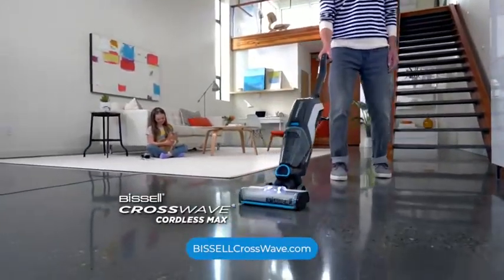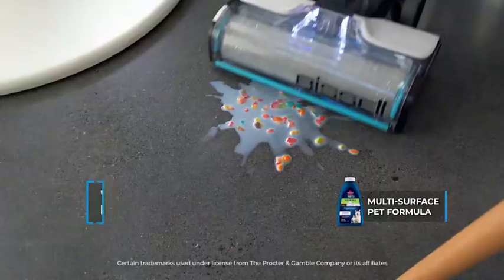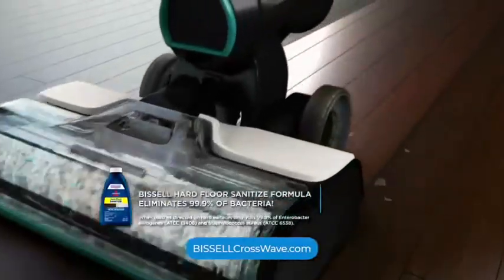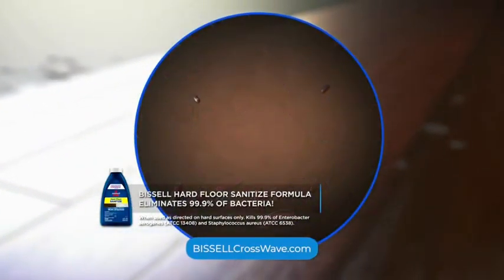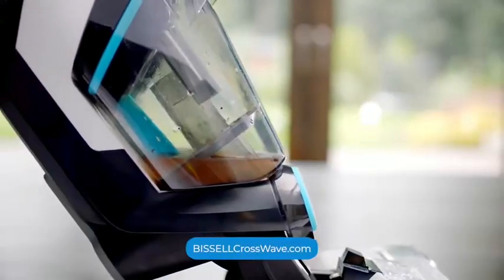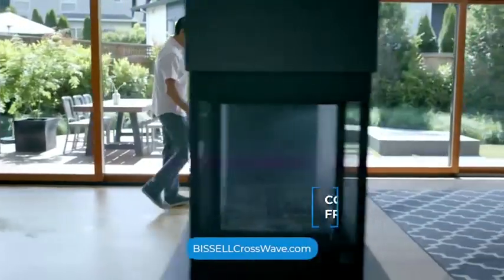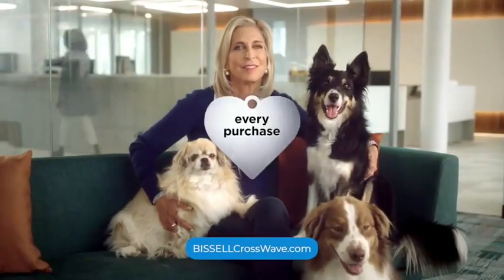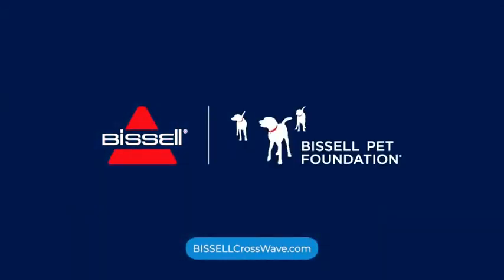Bissel Crosswave Cordless Max